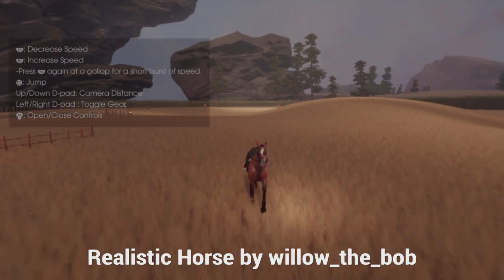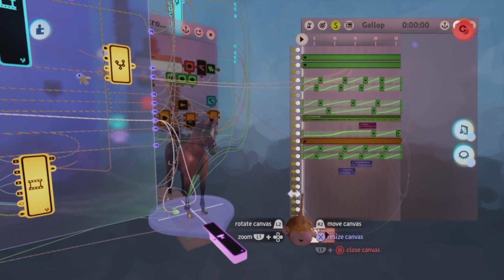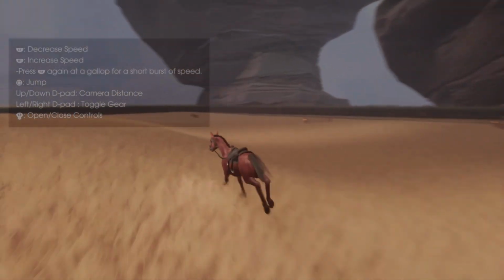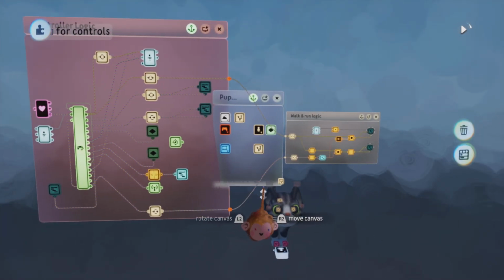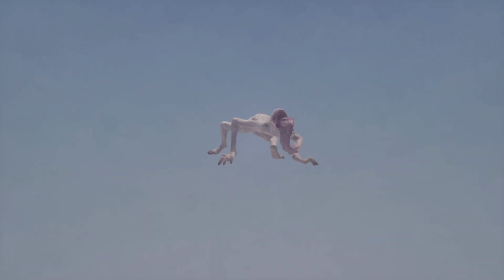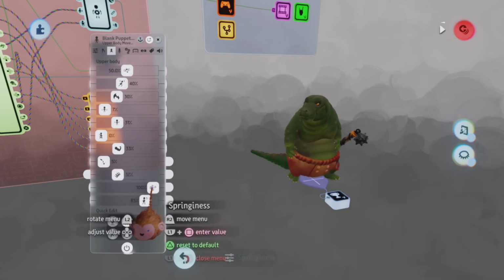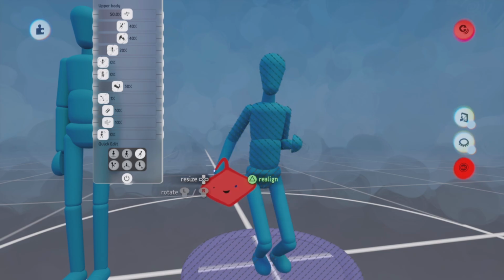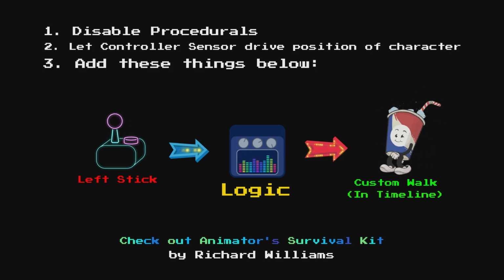Dreams PS4/PS5 - Answering Questions Part 7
Custom Walks